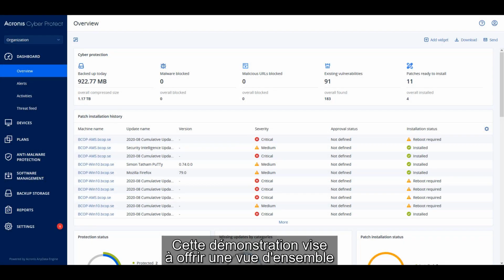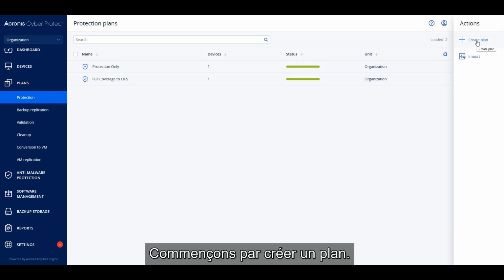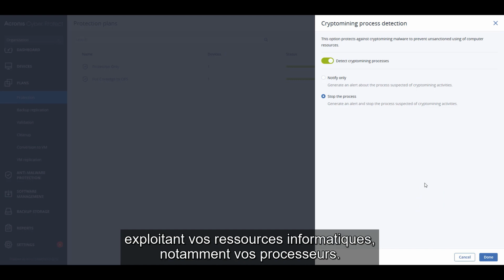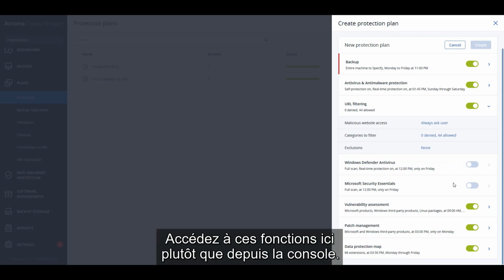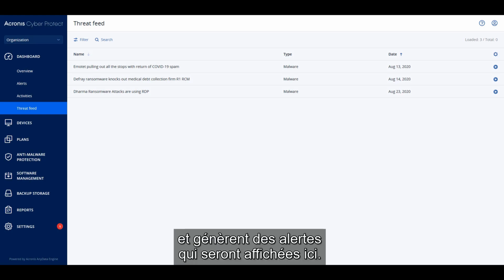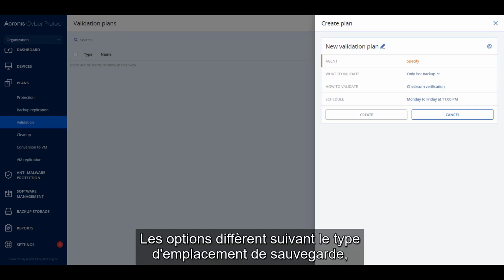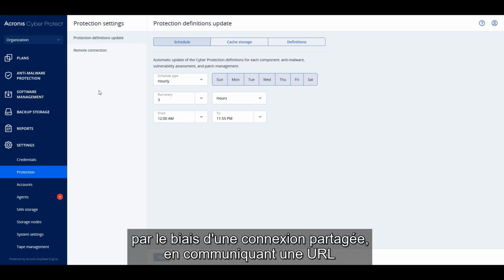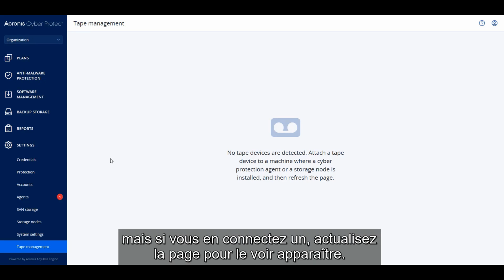Présentation d'Acronis Cyber Protect et de ses Principales Fonctionnalités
Cette vidéo est une présentation détaillée d'Acronis Cyber Protect — une solution de cyberprotection intégrée alliantsauvegarde de pointe, protection antimalware avancée et gestion de la protection des terminaux.
Acronis Cyber Protect limite la complexité et élimine les risques associés aux solutions non intégrées grâce à un agent, à une interface de gestion et à une licence uniques.